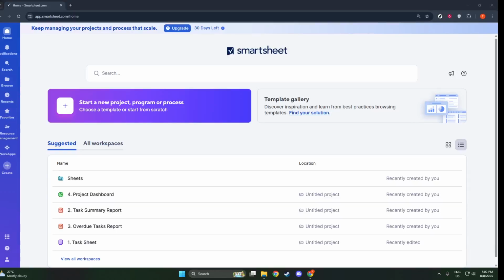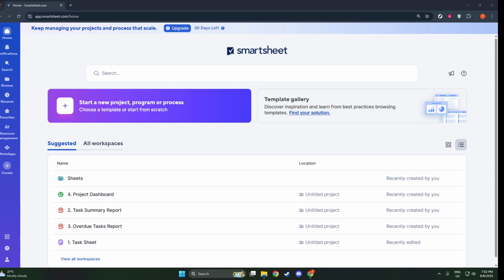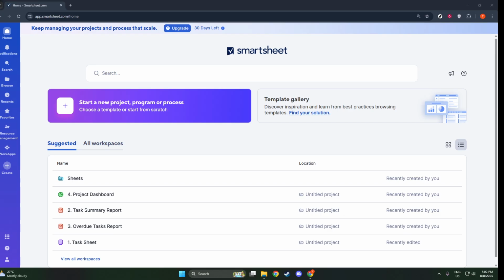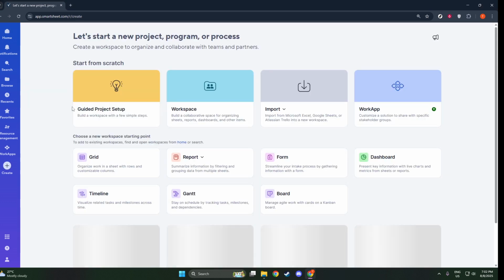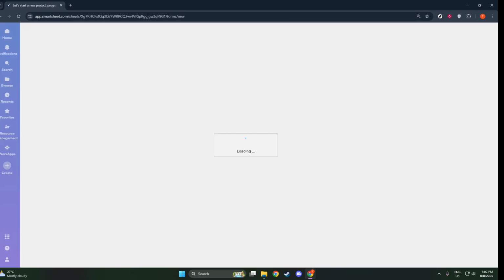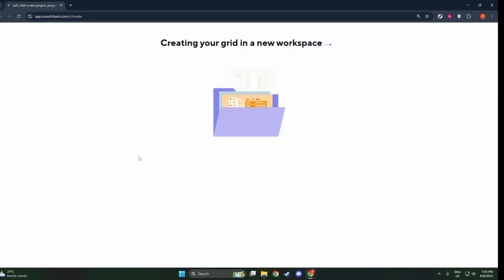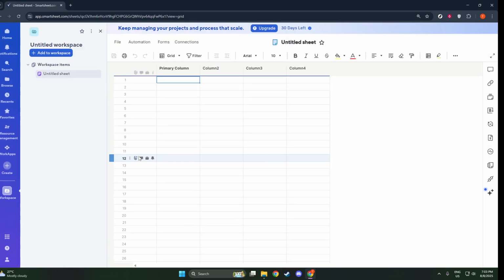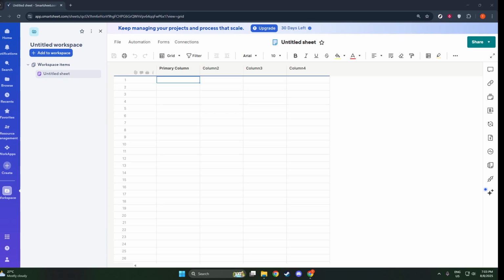How to Create Smartsheet [2026 Full Guide]